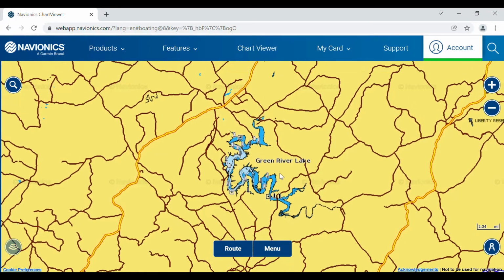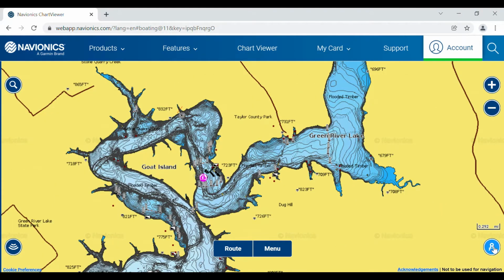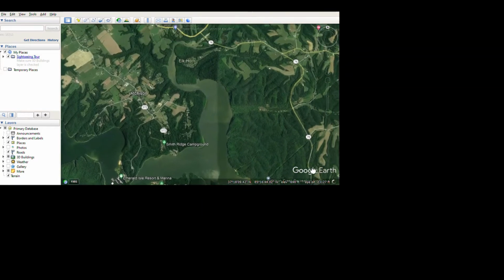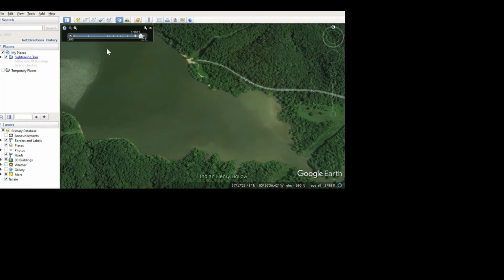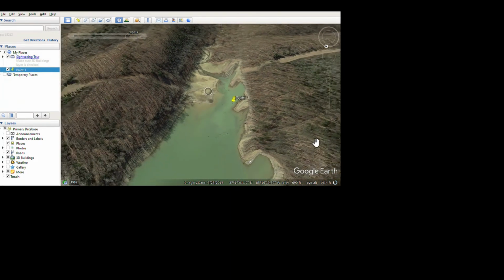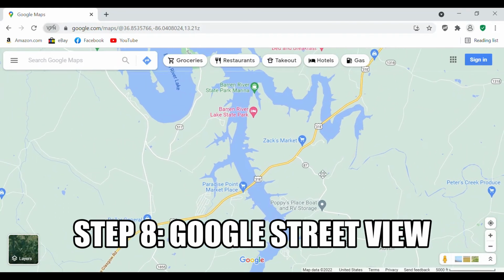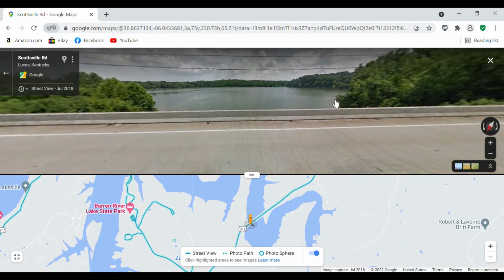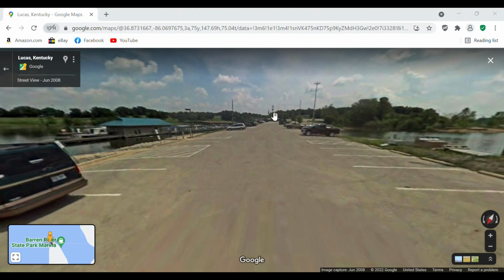Study for a Kayak Tournament like a Pro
Lake study for a kayak tournament can have some different challenges compared to a boat tournament. Today we'll take a look at the way I prefer to study a new lake with limited practice time.